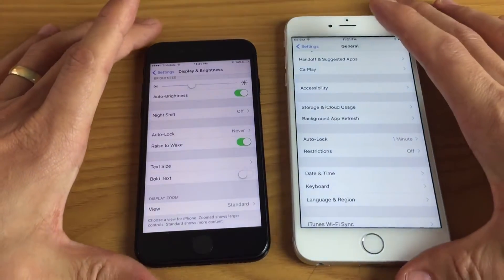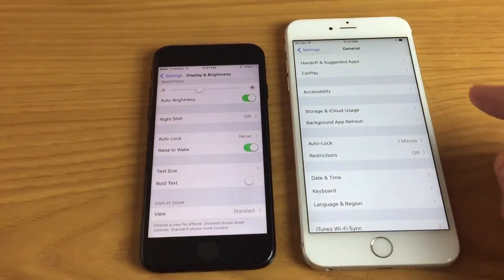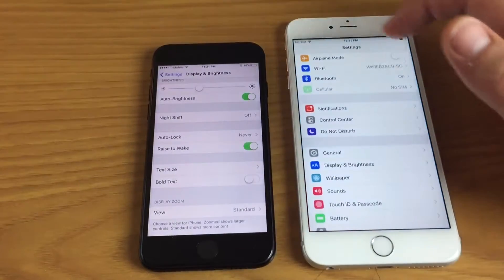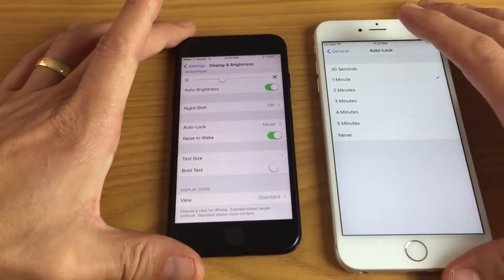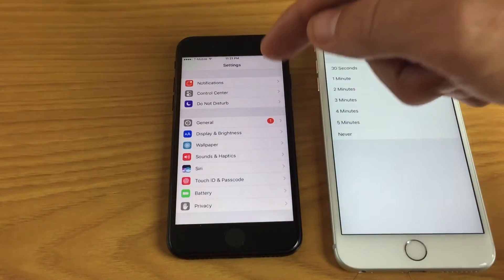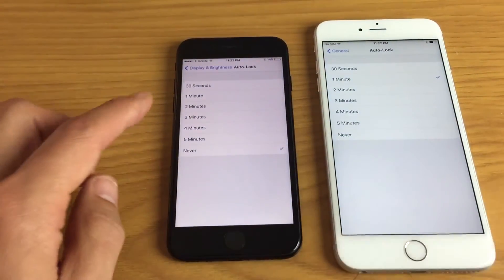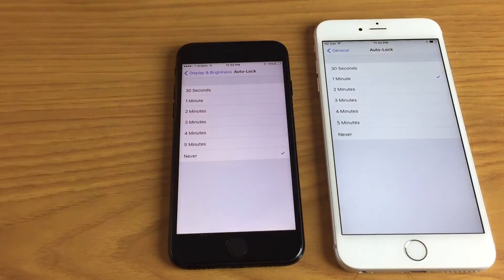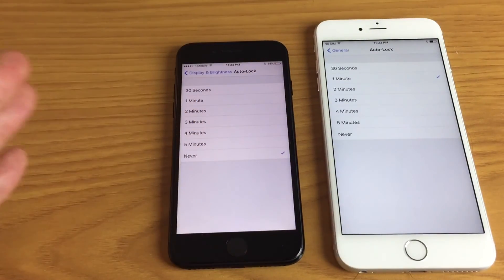iPhones/iPads/iPods: How to Change Auto Lock Screen Timeout (iOS 7,8,9,10)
In the iOS 10 update the auto lock feature has changed locations and is now under "Display & Brightness" in the settings.

In iOS 7,8, & 9 the auto lock feature is under "general" in the settings.

i hoped this video helped.